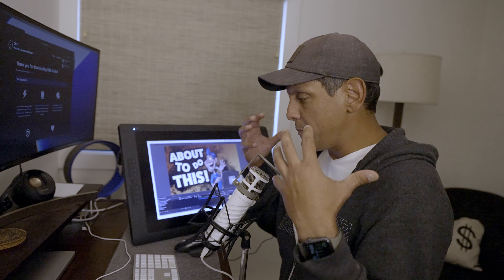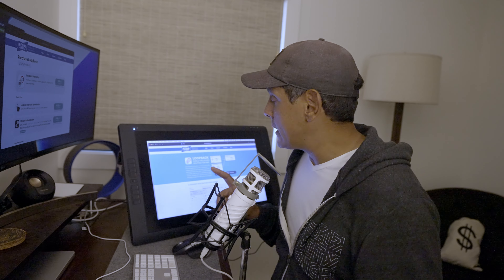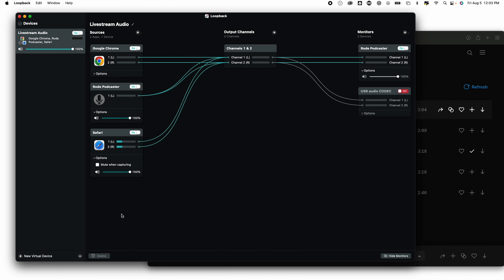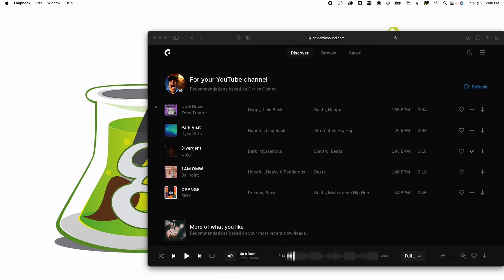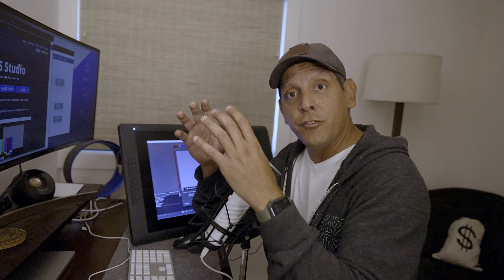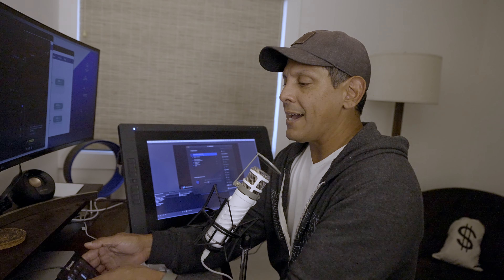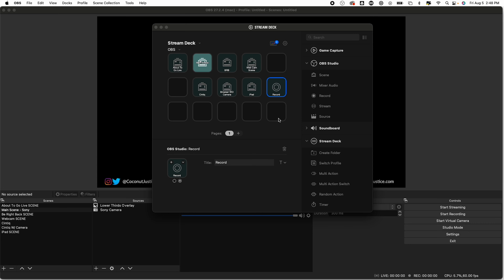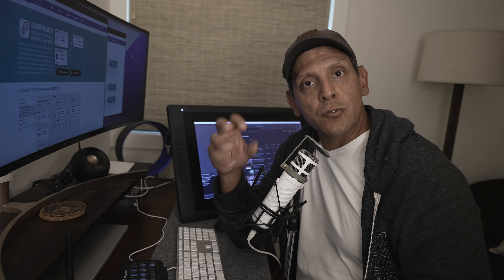How To Set Up OBS Studio And Loopback On Mac (and fix for no audio)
After way too much time trying to figure out how to get the audio to work in OBS studio, I have finally found a solution. If you know anyone that is trying to get into live streaming send this video to them. Not only are we fixing that audio problem, but I go through and show you how to set up OBS on a Macintosh.

My ElGato StreamDeck
ElGato Stream Deck Mini
ElGato Stream Deck XL

CHAPTERS
0:00 - It Begins
1:15 - Download and Install OBS
1:54 - Download and Install Loopback
4:39 - How To Set Up Virtual Devices in Loopback
5:18 - Get Music From Epidemic Sound
7:20 - How To Set Up Scenes in OBS
9:54 - Fix Audio Issue By Giving OBS Permission To Use Mic ( the set up )
10:32 - Fix Audio Issue By Giving OBS Permission To Use Mic
11:20 - One More Thing. El Gato Stream Deck